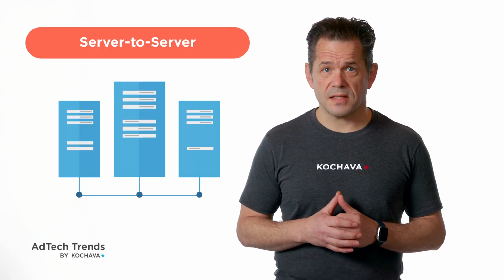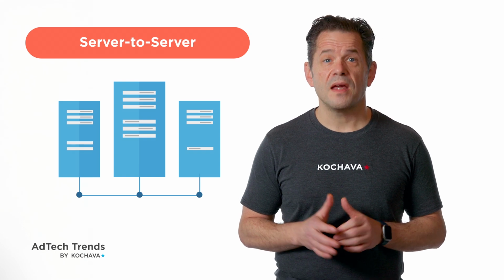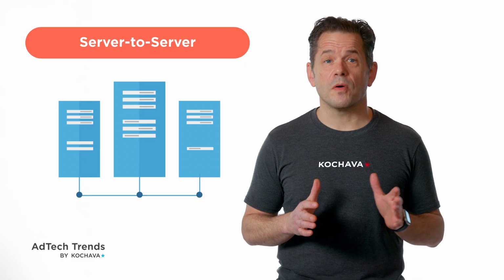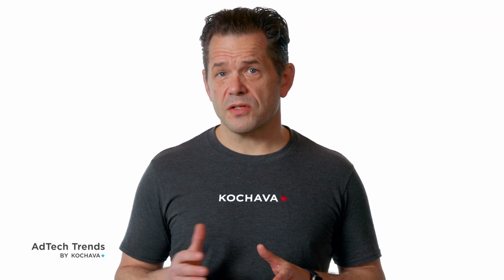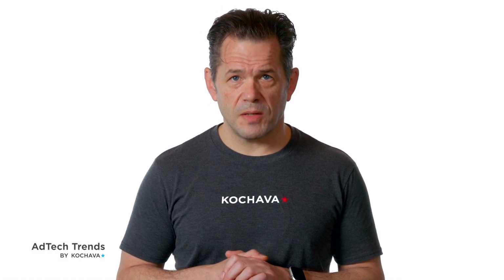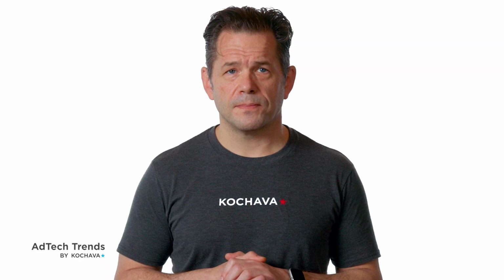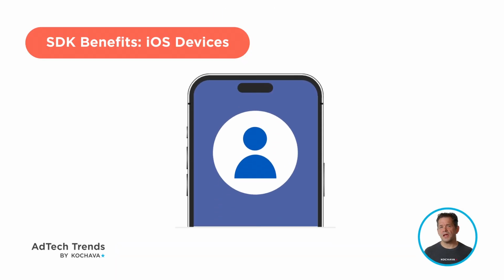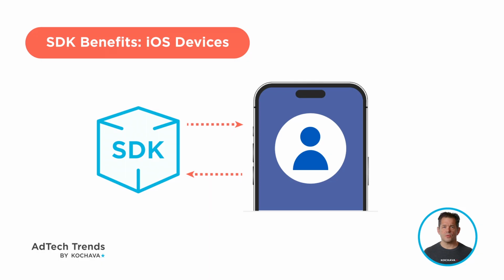S2S or SDK? Understanding the Differences and Benefits of Each Type of Integration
Server-to-server (S2S) or Software Development Kit (SDK)—which one is right for you? In this video, we define each type of integration and go over the benefits of and differences between them.